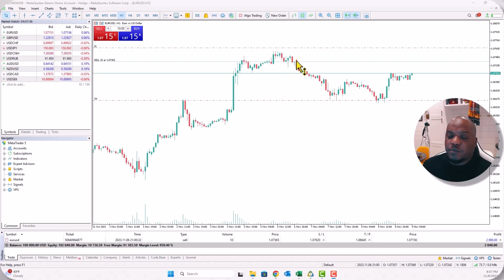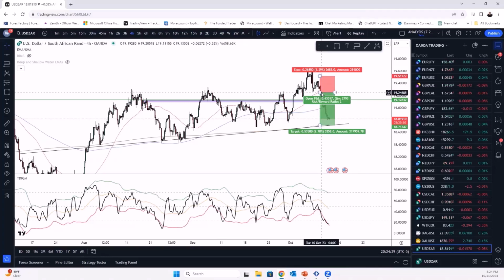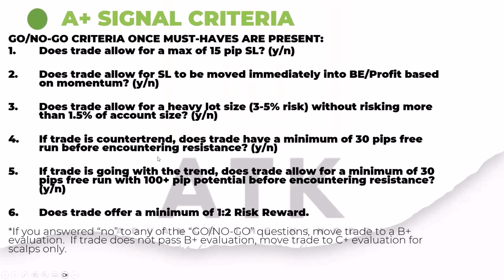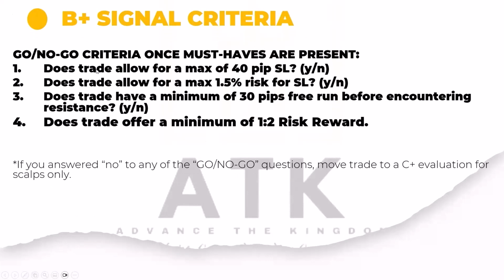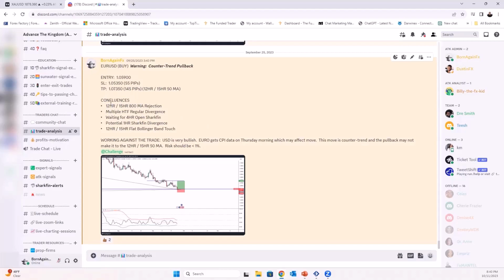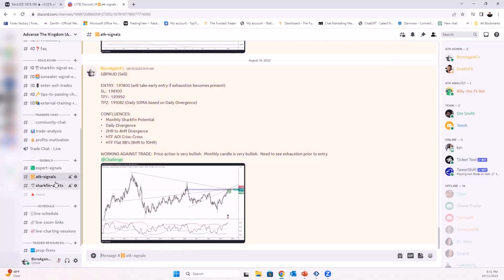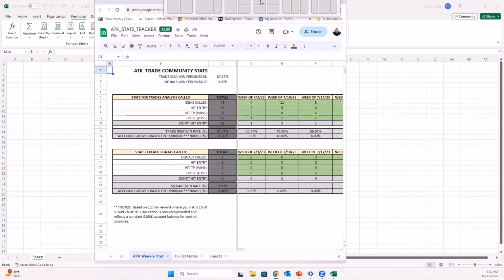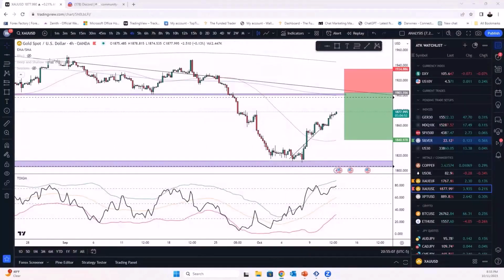026: RISK MANAGEMENT | Advance Kingdom TV | Faith-Based Trading Community | Subscribe Now